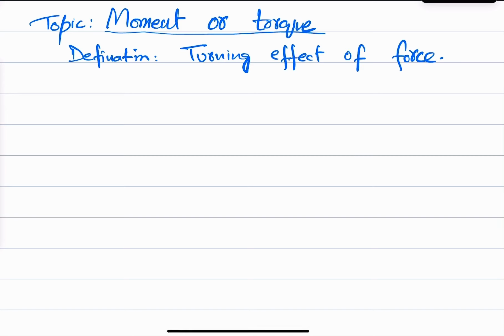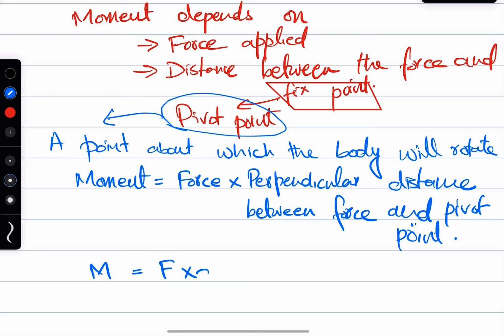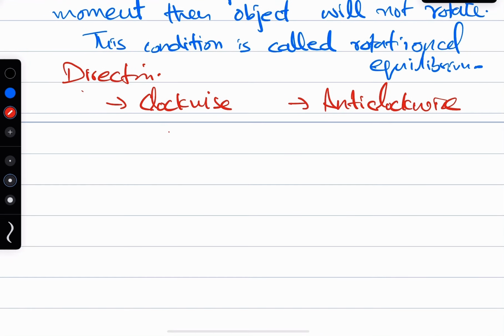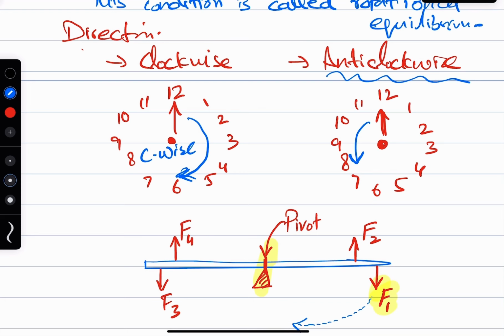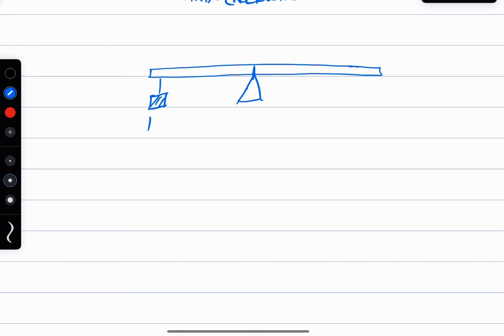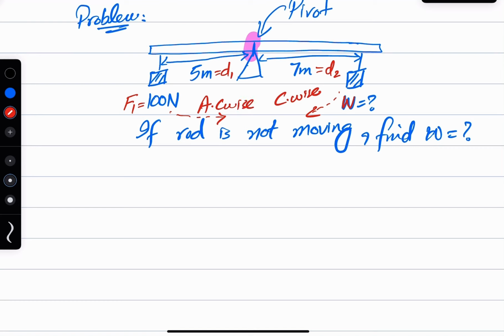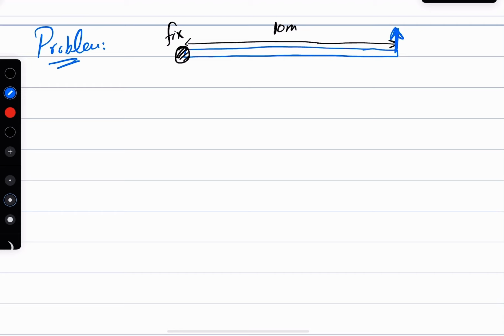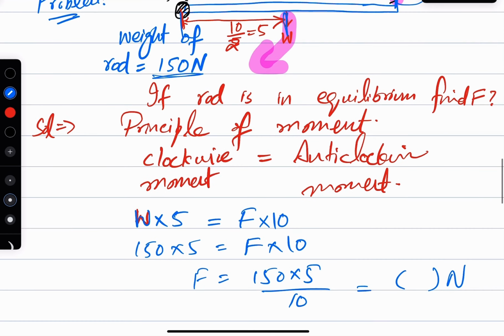IGCSE & O Level Physics | Moment of a Force (Torque) Explained | Lecture & Solved Questions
Welcome to this complete physics lecture on the Moment of a Force, often called Torque, specifically designed for Cambridge IGCSE (0625) and O Level (5054) students.

In this video, we break down the "turning effect" of forces. Many students struggle with identifying the correct distance to use in calculations, so we spend time ensuring you understand exactly how to define the "perpendicular distance from the pivot."

After the theory lecture, we apply this knowledge to solve typical past-paper-style exam questions, showing you how to set up your working for maximum marks.

By the end of this video, you will understand: ✅ Definition: What is the Moment of a force? ✅ The Formula: How to use Moment = Force × Perpendicular Distance (M = Fd). ✅ The Pivot: Identifying the fulcrum or pivot point. ✅ The Principle of Moments: Understanding equilibrium (Clockwise moments = Anticlockwise moments). ✅ Problem Solving: How to tackle exam questions involving balanced beams and levers.

Whether you are learning this topic for the first time or revising for your finals, this tutorial will clarify the concepts of turning forces.

⏳ Timestamps: Introduction to Turning Effects Defining the Moment of a Force (Torque) The Importance of Perpendicular Distance The Principle of Moments Explained (Equilibrium) Solved Question 1 (Basic calculation) Solved Question 2 (Principle of Moments application) Solved Question 3 (Harder exam-style problem) Summary and Key Takeaways

Physics Past Paper Solutions: [Insert Link Here]